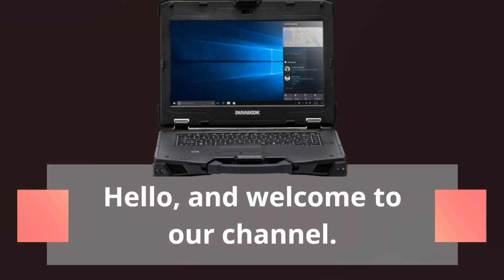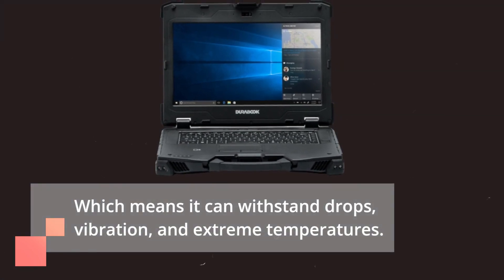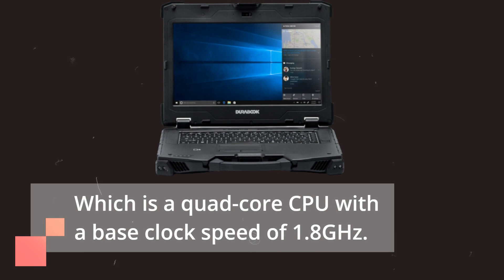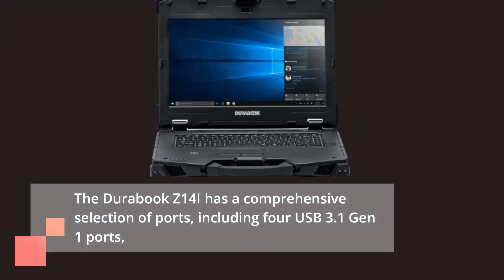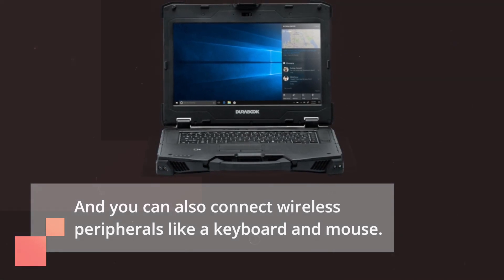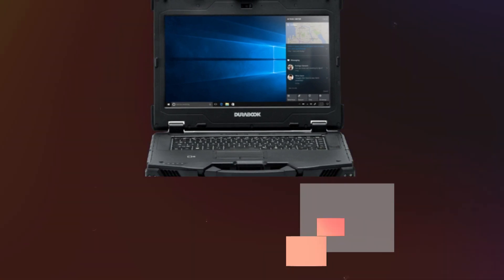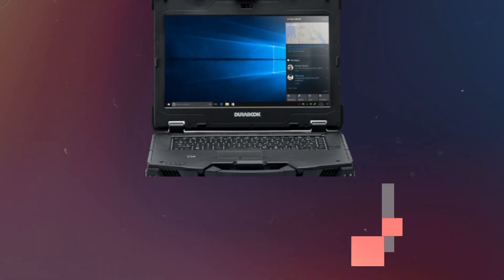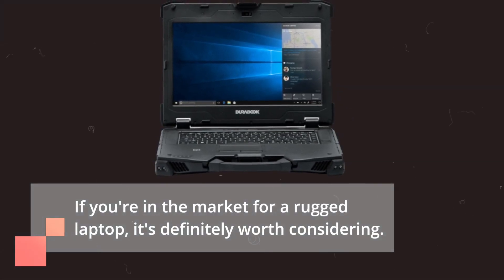Durabook Z14I: Built Tough for Your Toughest Tasks!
Amazon Product Name : Durabook Z14I

In this video review, we take a close look at the Durabook Z14I - a rugged and durable laptop designed for outdoor and industrial use. We explore the laptop's features, capabilities, and overall performance, including its robust construction, water and dust resistance, and shock resistance. We'll also discuss the laptop's advanced security features, high-performance processor, and long battery life. Whether you're a field technician, a construction worker, or an outdoor enthusiast looking for a reliable and durable laptop that can withstand harsh environments, this review will help you determine if the Durabook Z14I is the right choice for you.